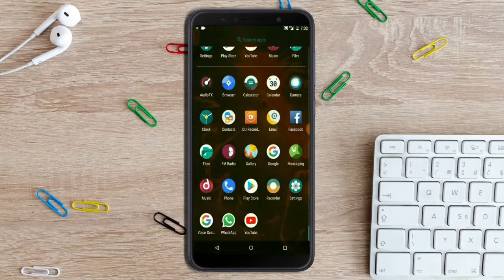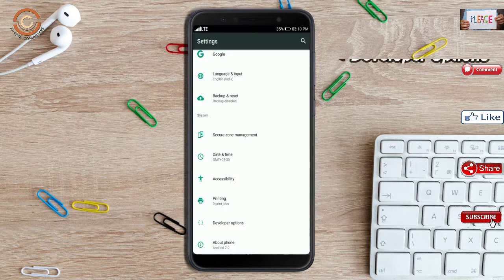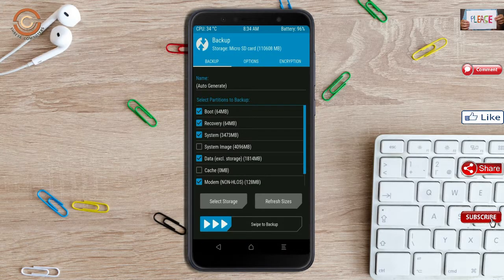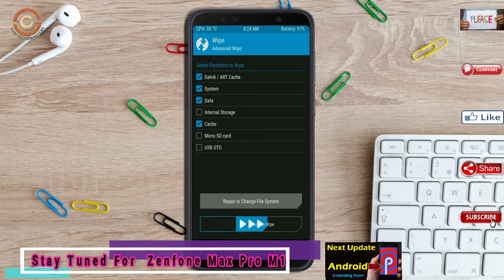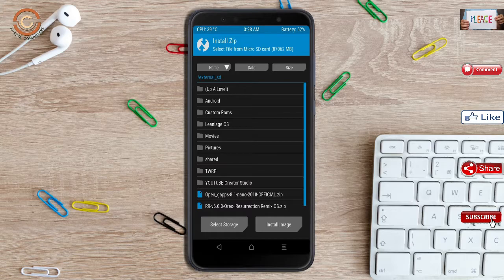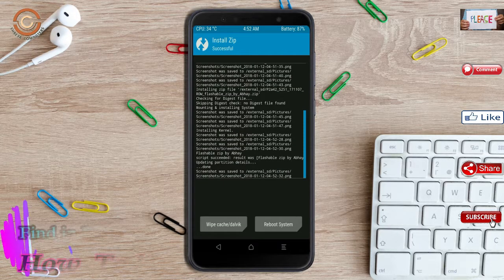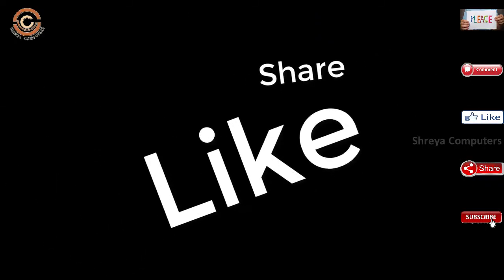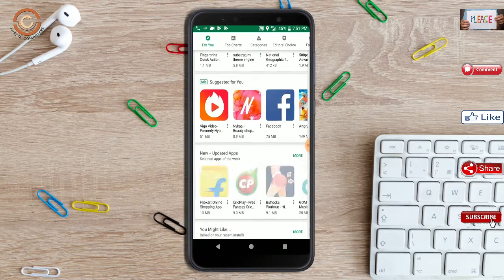How To Update Android Oreo 8.1 in Asus Zenfone Max Pro M1 (Resurrection Remix v6.1) Install & Review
Update android oreo 8.1 Resurrection Remix Custom rom in Asus Zenfone Max Pro M1, install oreo 8.1 on Asus Zenfone Max Pro M1, Pure Stock Stable Android O for Asus Zenfone Max Pro M1, stable volte pure stock rom, nougat to oreo update Download NCS

PRE-REQUISITE:
1. This will work on Asus Zenfone Max Pro M1 (Don’t Try this on Any other device):
2. Charge your phone up to 80% or 70%.
3. You will lose the original ROM or any CUSTOM ROM if you already installed on your phone. So make sure to Backup your phone using TWRP before doing this step using TWRP or CWM or any Custom Recovery.
4. You can also backup all your apps using Titanium Backup or you can Backup without any Root
5. You must install TWRP or any Custom Recovery on your phone.
7. Download all the Zip files from below and Place it in your phone’s root of internal memory.

Steps to Install Resurrection Remix 6.1  For Asus Zenfone Max Pro M1
• First of all, install TWRP Recovery on Asus Zenfone Max Pro M1

Resurrection Remix v6.1 Oreo 8.1 Rom for Asus Zenfone Max Pro M1

How To Root And Install TWRP Recovery in Asus Zenfone Max Pro M1

ANDROID "P" Developer Preview 9.0 ROM for Asus Zenfone Max Pro M1:  "COMING UP NEXT"

Credit for background Music:
Artist: TwoWorldsApart & Marvin Vogel feat. Ralph Larenzo
Song: Wild
Download/Stream: /IgFNojTmBB